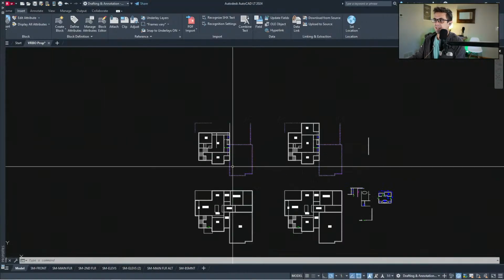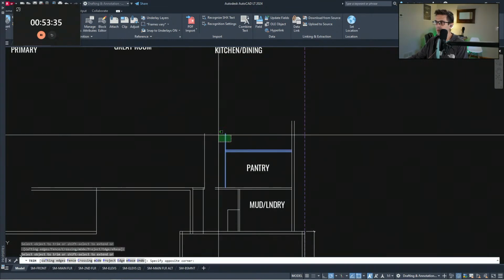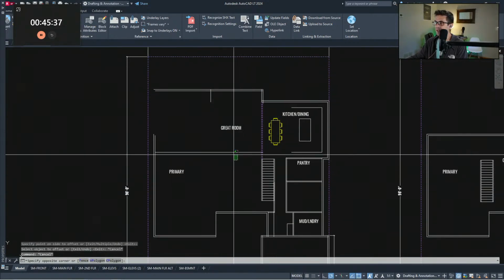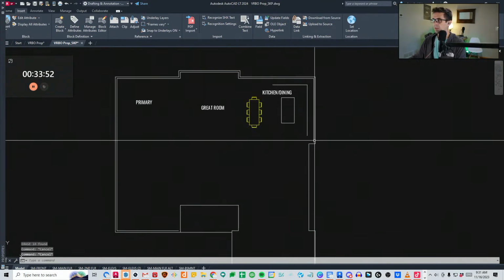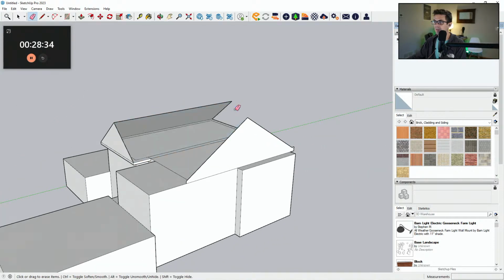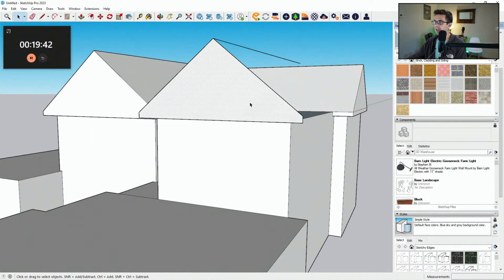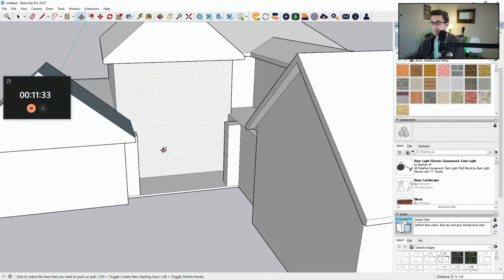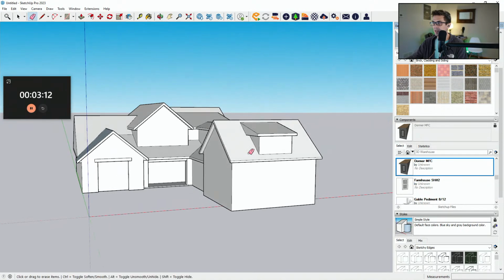Floor Plan Design - AutoCAD LT to Sketchup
Can I make a full floor plan in an hour? Follow along and find out!

Hardware:
32 GB RAM
Glorious GMMK Pro, Gazzew Boba U4T, Gran Prix GMK

Software:
AutoCAD LT 2024
Sketchup Pro
Enscape 3.4